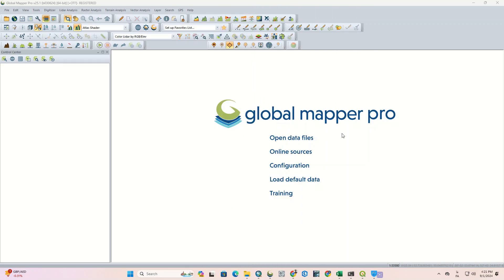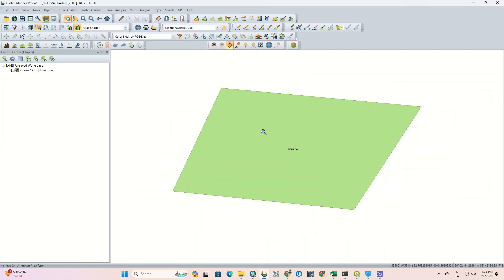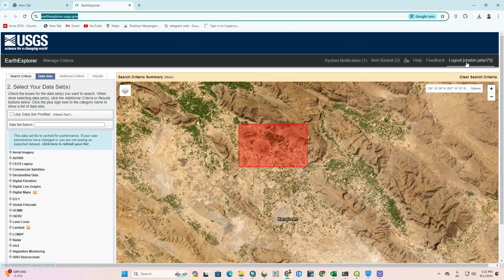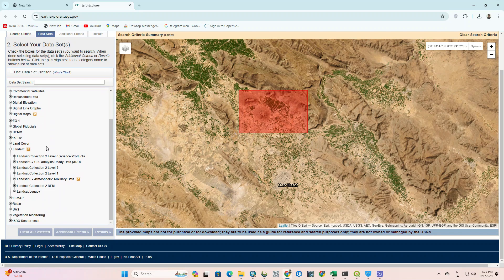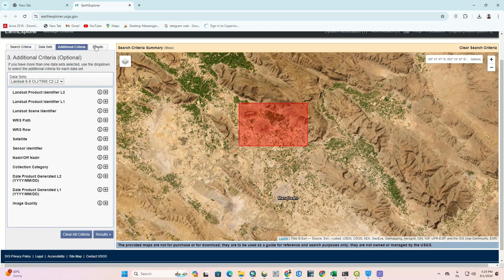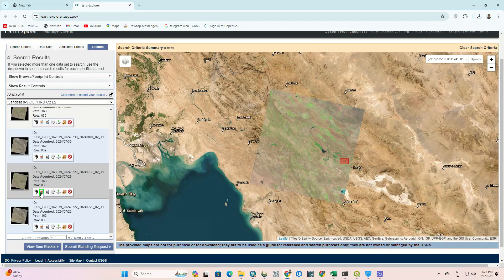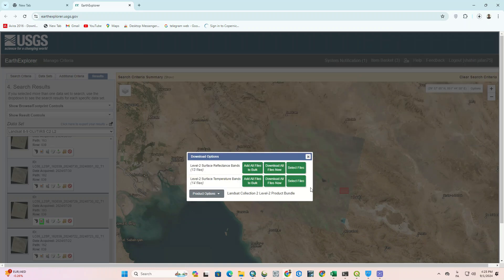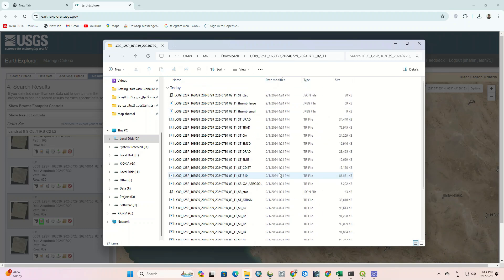How to Download Landsat Imagery with Global Mapper Pro | Step-by-Step Tutorial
Welcome to our tutorial on how to download Landsat imagery using Global Mapper Pro!

In this step-by-step video, we’ll guide you through the process of obtaining high-quality Landsat satellite images using Global Mapper Pro and EarthExplorer. Whether you’re a researcher, GIS professional, or just interested in satellite data, this tutorial will show you how to efficiently download and utilize Landsat images for your projects.

You will learn:
• How to open and import data files in Global Mapper Pro.
• How to connect to online data sources to access Landsat imagery.
• Navigating EarthExplorer to select and download the right Landsat images.
• Processing and extracting downloaded Landsat imagery for analysis.
This video provides:

• Step-by-Step Instructions: Follow along as we demonstrate each step clearly and concisely.
• Global Mapper Pro Tips: Learn how to use this powerful GIS software effectively.
• EarthExplorer Access: Tips on navigating the EarthExplorer website for Landsat data.